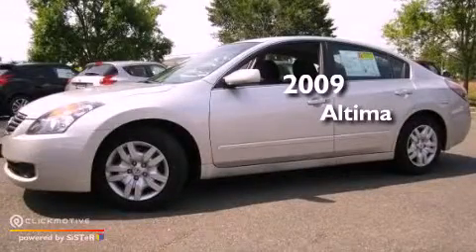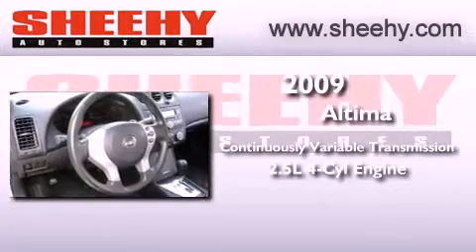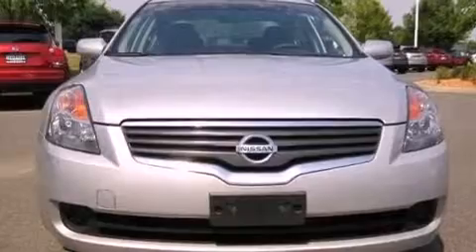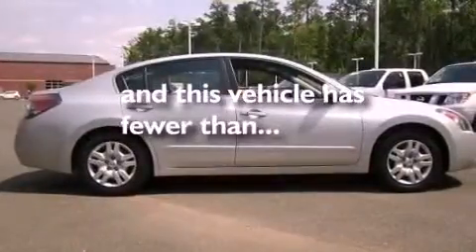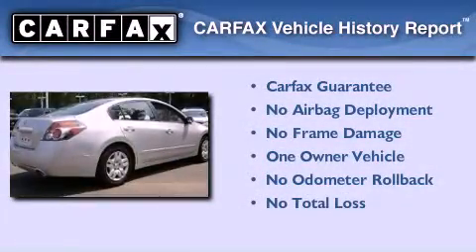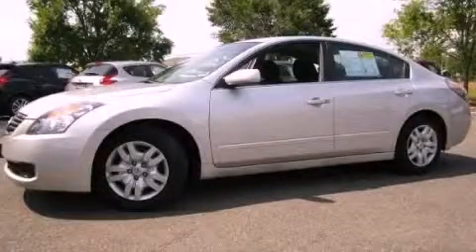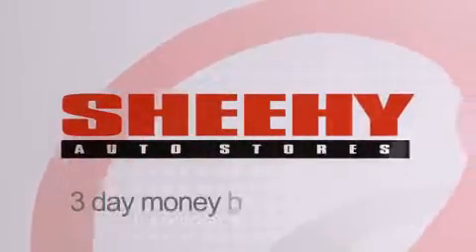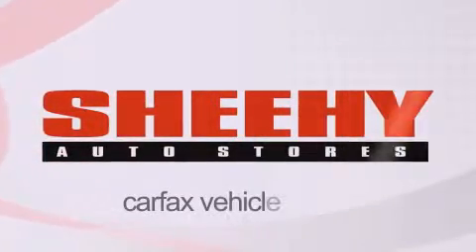Pre-Owned 2009 Altima Richmond VA 23233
Year : 2009
 Make :
 Model : Altima
 Engine : Gas I4 2.5L/
 Trans . : Variable
 Exterior : Radiant Silver Metallic
 Miles : 31,304

 Stock : ZP1330